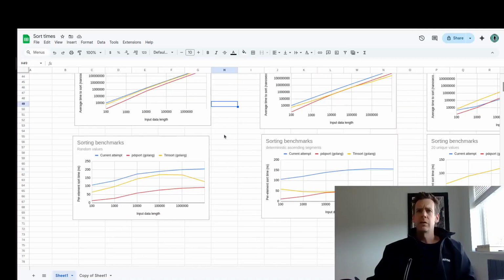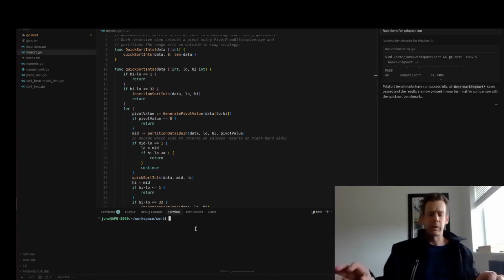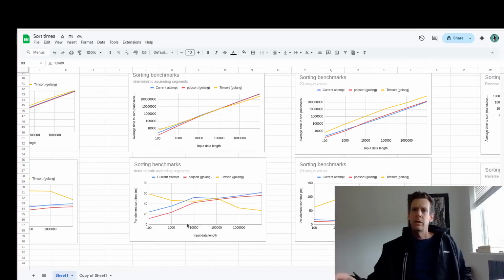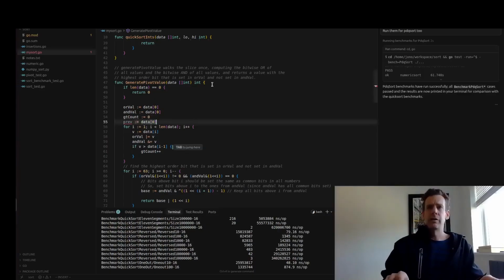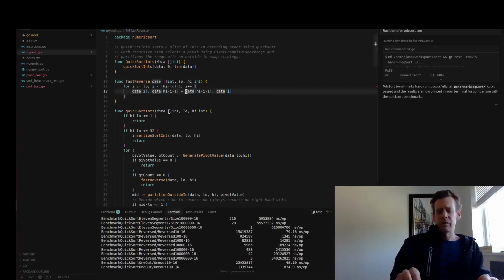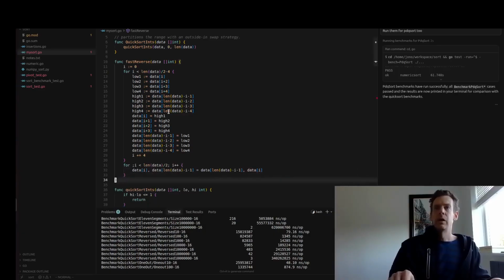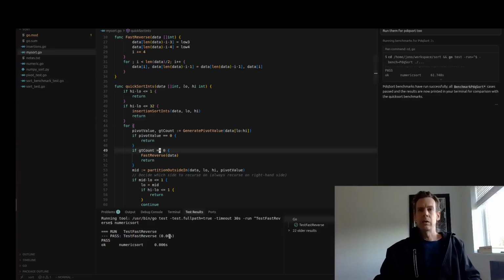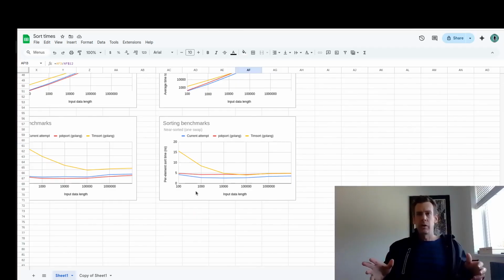Sorting part 2: Base case and simple patterns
The ongoing sorting saga continues, adding fast sorting of short slices for the base case, and handling some simple patterns similar to pdqsort.